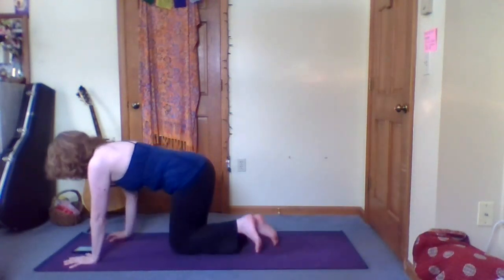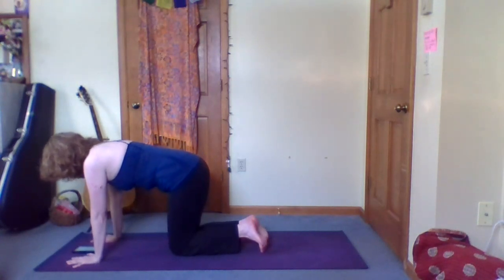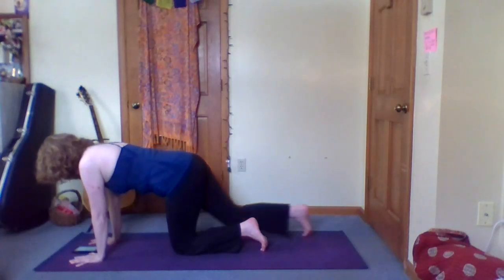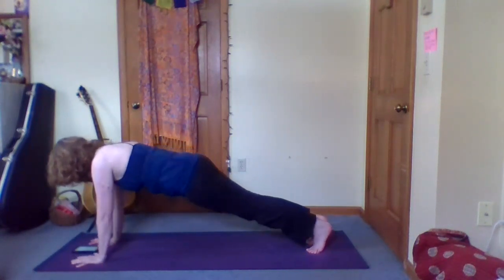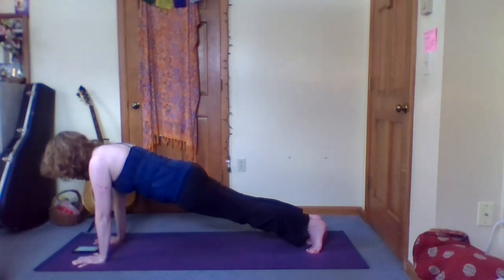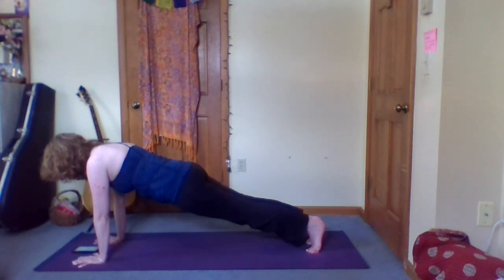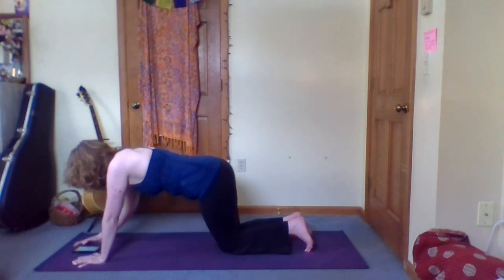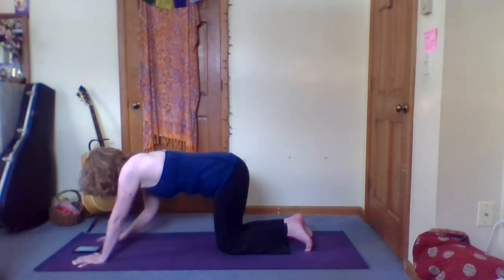Plank Challenge - Day 11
If you are enjoying the 30 Day Plank Challenge, and would like to continue working out with me, I invite you to explore Yoga Club, where we include planks regularly in our classes.